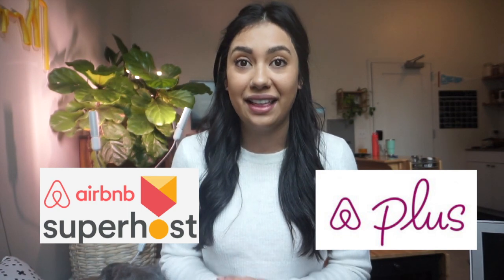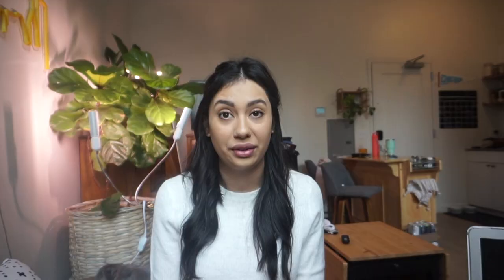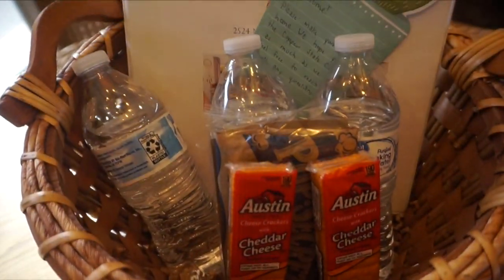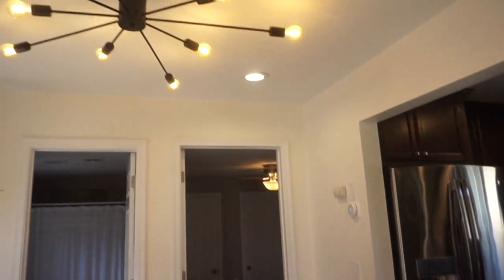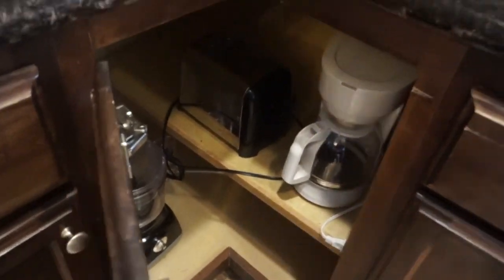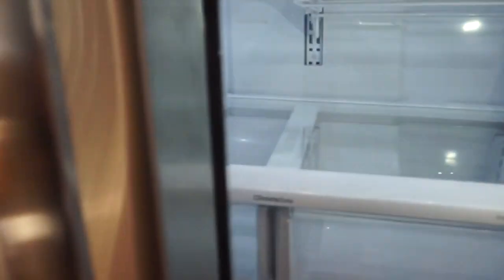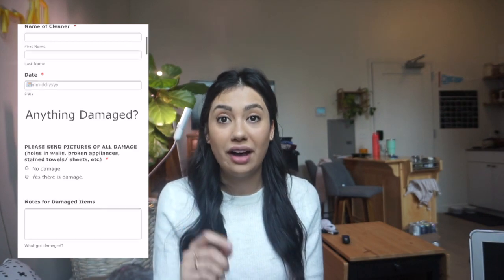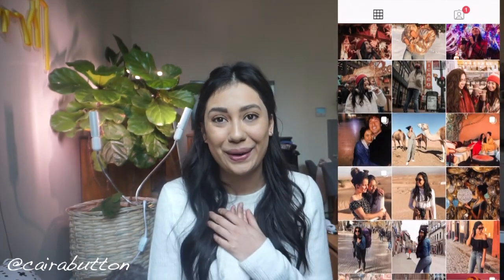HOW TO MAKE THE MOST $$$ ON AIRBNB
This video will explain how to take your Airbnb to the next level by being an Airbnb Superhost and Airbnb Plus!
Hi my name is Caira Button and I am a 25 year old who makes videos about tips, tricks, and organization for living in a studio. I love taking care of my plants, Trader Joes cooking, traveling, fitness and road trips. I would love for you to join me!